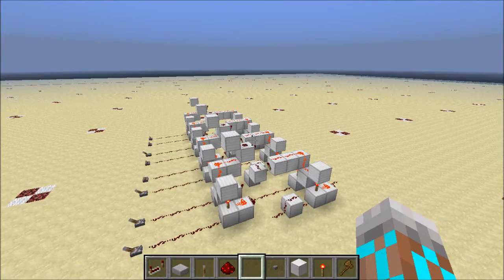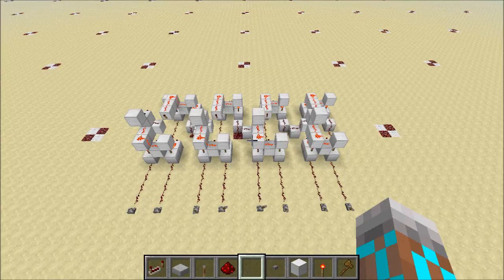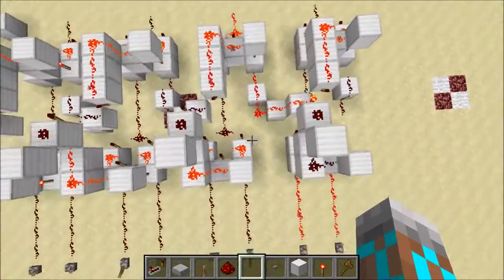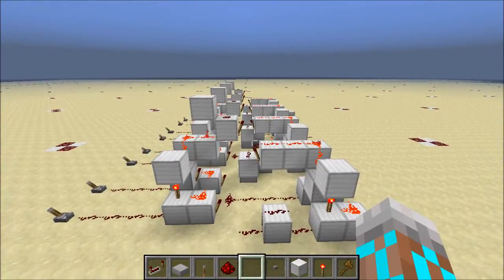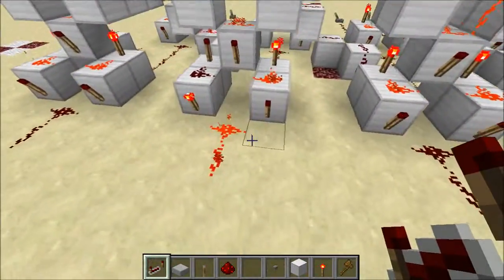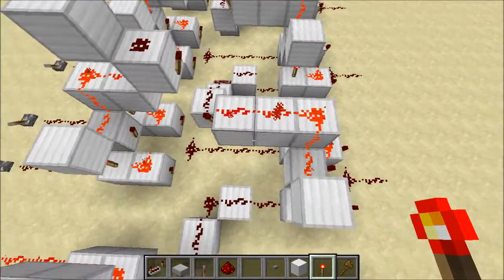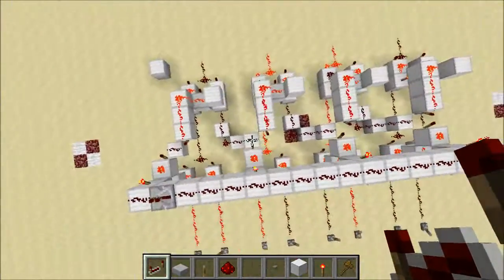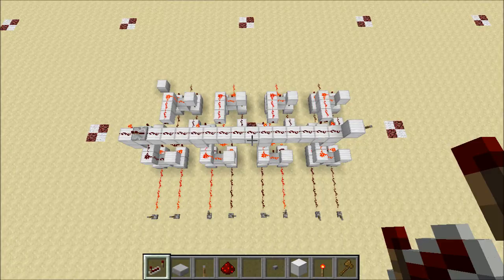ALU Tutorial Part 1: Disabling the Carry and Bitwise Logic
This is part 1 of a tutorial that teaches you how to build an arithmetic logic unit, or ALU. In this episode you'll learn how to isolate the bits of an adder so you can use it to do logic!